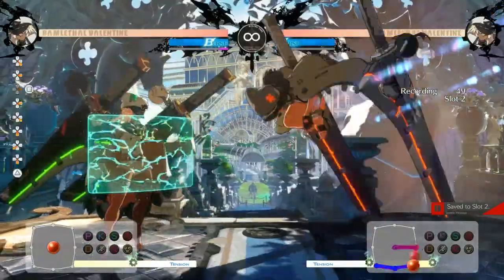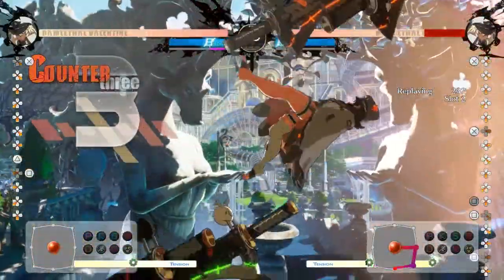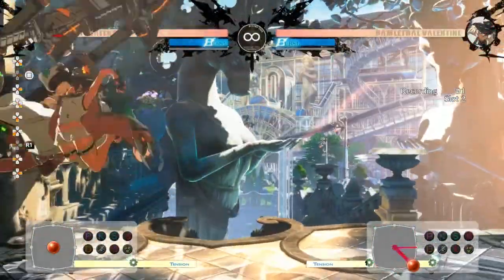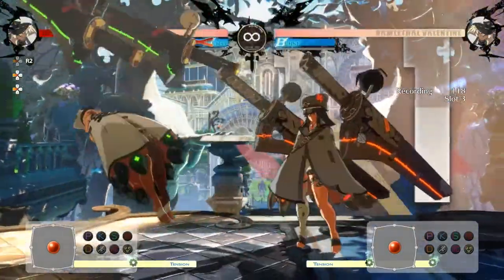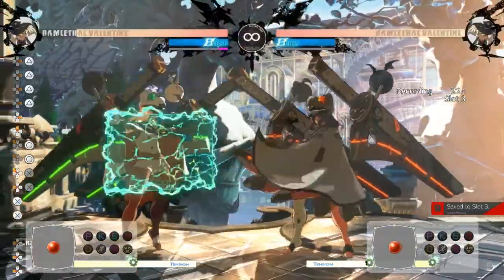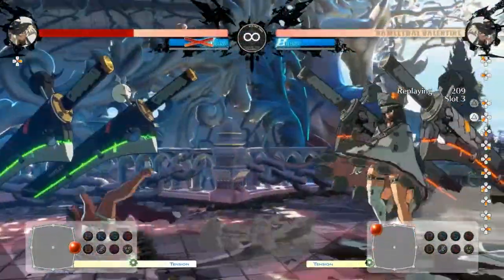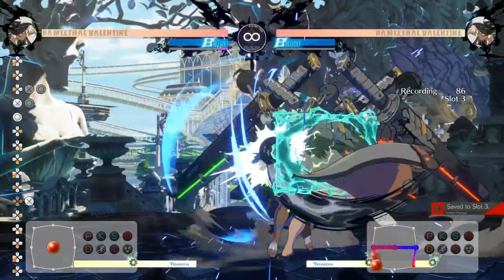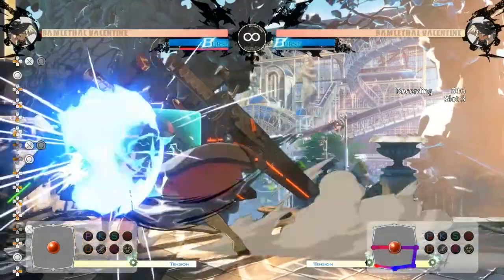[Guilty Gear: Strive] Ramlethal 1.10 Patch Notes Summary in 1 Minute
Too many 200 word essay videos about patch changes. Here's what you need to know about Ramlethal 1.10 in 1 minute. If you like straight-to-the-point videos like these, please let me know.

Yes I realize it's called Sildo Detruo. Slide detro sounds better though.

1. Sildo detruo: good on block, good on hit
2. Calvados: you could also do this in the corner to retrieve swords and be +16.
3. j.H: it's not just a nerf in neutral.
4. Erarlumo: it's really good now. Also increased attack level, faster start-up and faster recovery. Second hit can be dash canceled too.